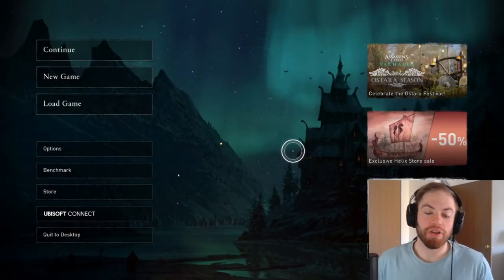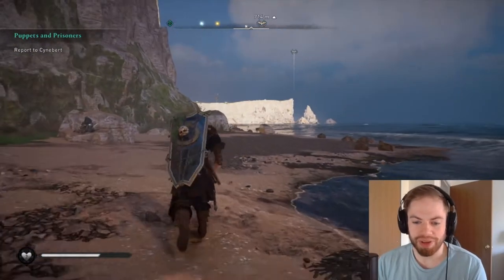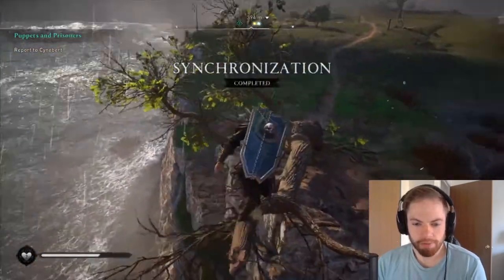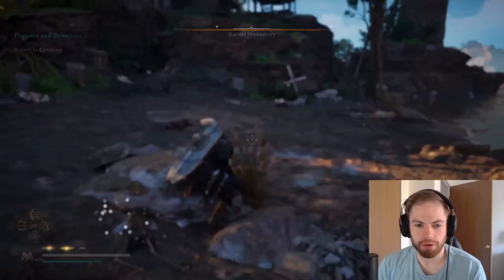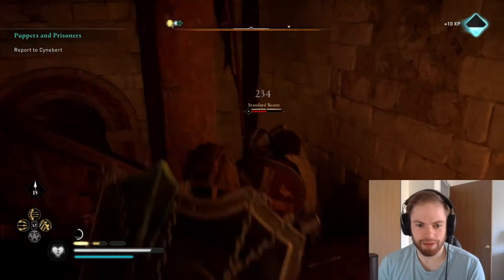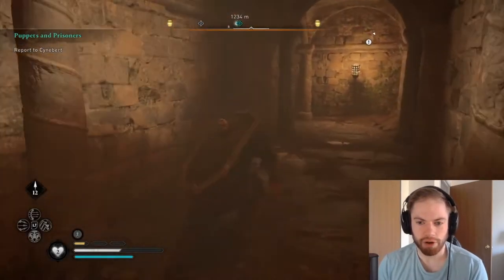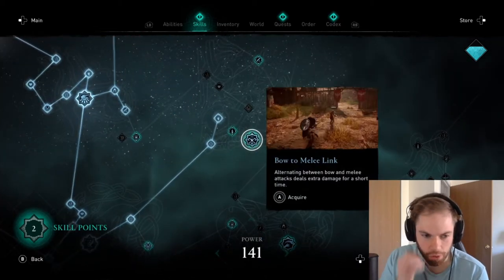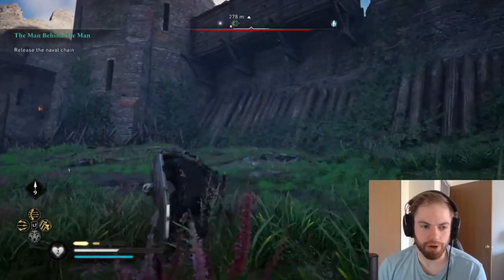Assassin's Creed Valhalla PC Gameplay Part 27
Really sorry for all the audio issues and lack of posting issues. I hope we are back on schedule here! Thank you for sticking by me through all of this and coming back!

Assassin's Creed Valhalla is a video game developed by Ubisoft Montreal and published by Ubisoft. It is the twelfth major installment and the twenty-second release in the Assassin's Creed series, and a successor to 2018's Assassin's Creed Odyssey. Set in the 9th century, the player controls Eivor, a Viking raider and Assassin during the Viking invasion of Britain. The game is scheduled for release in late 2020 for Microsoft Windows, PlayStation 4, Xbox One and Google Stadia, and is to be Ubisoft's launch title for the next-generation consoles, the PlayStation 5 and Xbox Series X.

In Valhalla, the player takes on the role of Eivor, a Viking raider who leads their fellow Vikings from Norway in raids and battles against King Aelfred and the four Anglo-Saxon medieval kingdoms of England – Wessex, Northumbria, East Anglia, and Mercia – near the end of the 9th century as part of the Viking invasion of Britain. Additionally, the game will continue to tie into the modern-day events related Abstergo Industries' researcher Layla Hassan, who was featured in both Origins and Odyssey, and to the Templars and Assassins that have tied the series together.

Players will have the choice of playing Eivor as either male or female and are further able to select their hair, warpaint, clothing and armor. Combat has been changed to allow dual wielding of almost any weapon. The "Eagle Eye" mechanics are also expected to return in the form of a raven that will be Eivor's animal companion in the game. The player can use the raven to scout the nearby areas as previous avian companions had done in Origins and Odyssey. The game will rely less on a traditional leveling system and instead focus more on the selection of skills through skill trees selected by the player as Eivor advances through the game. Enemies will be rated based on the collection of skills. The skills trees will be similar to those found in The Witcher, Fallout 4 and The Elder Scrolls V: Skyrim. Player choices through conversation or gameplay options will have impacts on the characters and their political alliances with other non-player characters.

A central feature of the game is the settlement that the player, as Eivor, will help build and lead during the game. Ismail described its importance as "a lot of what you're doing in the game world is, at the end of the day, going to feed into the settlement so that it can grow, it can flourish." The player will be able to direct construction of certain types of buildings which in turn provide benefits for gameplay. To build these structures, the player will need to lead the vikings on raids to collect resources. Naval combat will return, though more as a means of faster medium for travel for performing such raids, and for escaping after land combat, rather than in engagement with other naval vessels.

Valhalla is a single player game, but will include online components for the purpose of encouraging players to share their progress and creativity.

Don't forget to be awesome and don't forget to love! No matter where you are, no matter who you are, make someones day and be awesome! Tell that person you love them because we could all use a little love sometimes even if we don't show it.